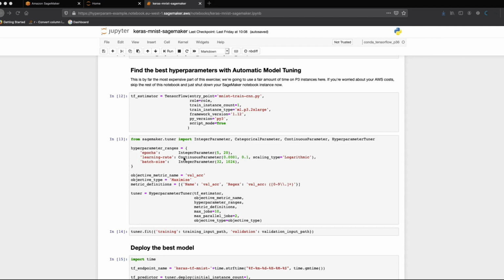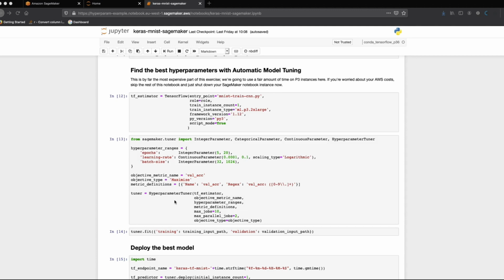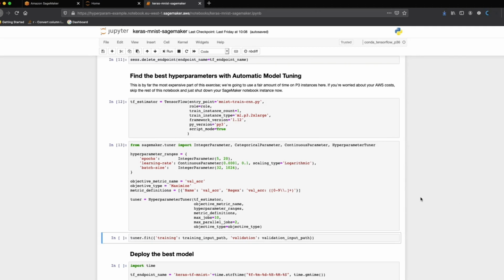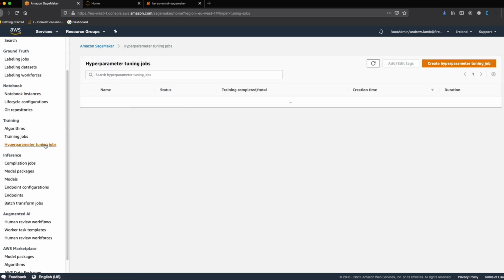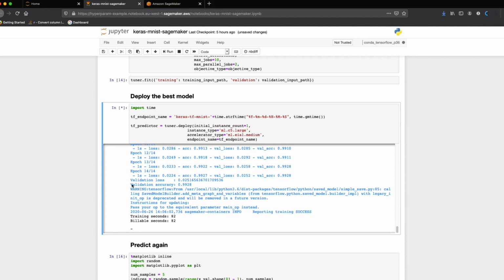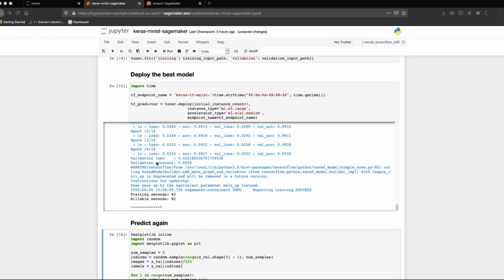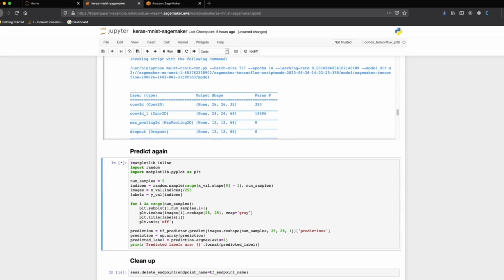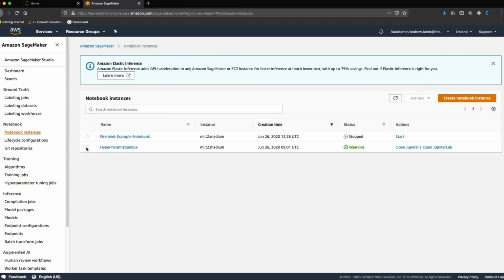AWS: How to automatically tune your hyperparameters on Sagemaker - Tutorial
Video: Finding the correct hyperparameters for your machine learning algorithm so that the model can optimally solve the machine learning problem is an important step in the model development lifecycle. It can be time-consuming and difficult to find the best set of hyperparameters especially with complex machine learning systems like deep learning neural networks, exploring all of the possible combinations is impractical. Hyperparameter tuning can accelerate your productivity by trying many variations of a model, focusing on the most promising combinations of hyperparameter values within the ranges that you specify.

Learning Objectives:
- You will be able to create a hyperparameter tuning job
- You will understand some of the best practices of hyperparameter tuning
- You will be able to deploy your best set of hyperparameters to an endpoint for inference